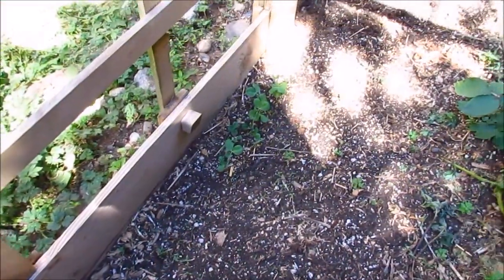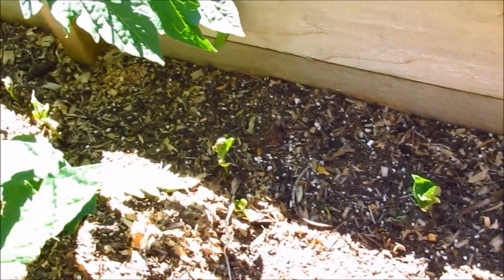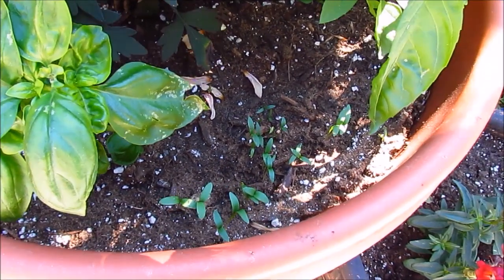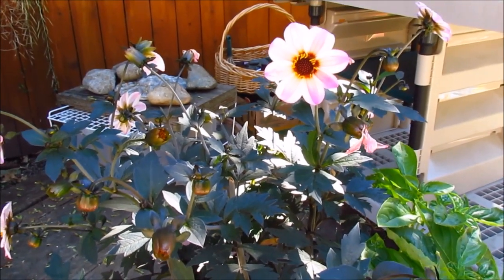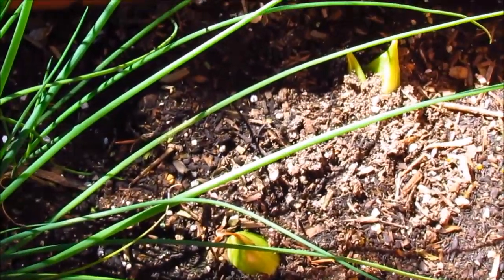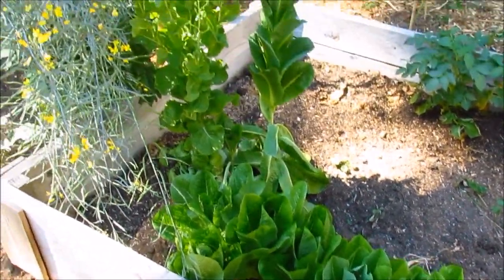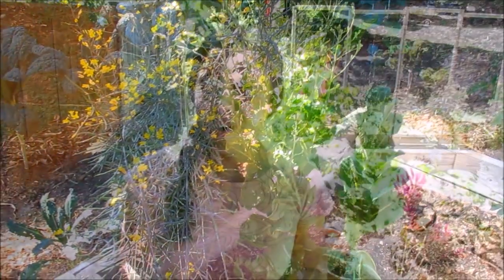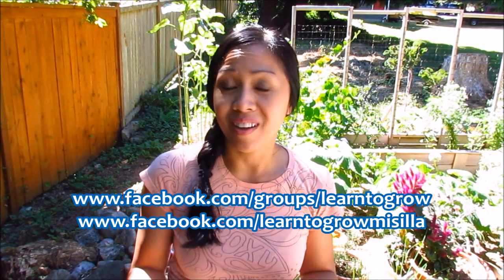What To Plant for a Fall Vegetable Garden Tips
Below is a list of vegetables and herbs you can grow now for your fall and winter garden. Make sure to check with your local extension office for frost dates. You can start seeds indoors 12 to 14 weeks before the first day of frost to get a head start.

LEAFY GREENS: Kale, Collards, Lettuce, Spinach, Bok Choy, Arugula, Mizuna, Broccoli, Cauliflower, Mustard, Cabbage, Brussel Sprouts, Chard, Mache, Claytonia.
ROOT CROPS: Radish, Carrot, Beet, Turnip, Parsnip, Kohlrabi, Leek, Onions, Garlic
LEGUMES: Peas, Beans
HERBS: Chives, Cilantro, Spring Onions, Parsley, Sage, Rosemary, Thyme, Mint, Lavender.

GARDEN FAVORITES!

VERMISTERRA WORM CASTINGS
GREENSTALK GARDEN TOWER
MANTIS EASY SPIN COMPOST TUMBLER
BAMBOO GARDENING GLOVES
GARDEN TOOL SET
GARDEN HOSE NOZZLE
COCONUT COIR

LIGHT FIXTURES WE USE IN OUR GROW ROOM:
Fluorescent light fixture T5
Fluorescent light fixtureT8

MICROGREEN SEEDS:
Mix (Broccoli, Crimson Clover, Red Radish, Alfalfa
Salad Microgreens
Organic Wheatgrass